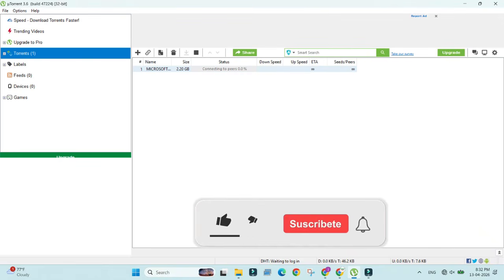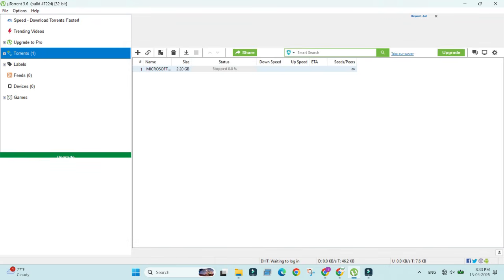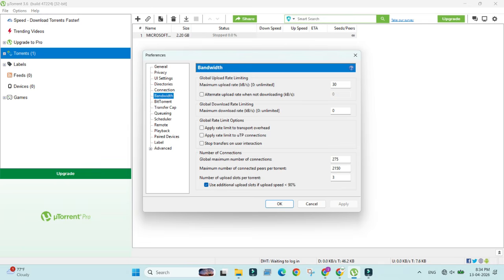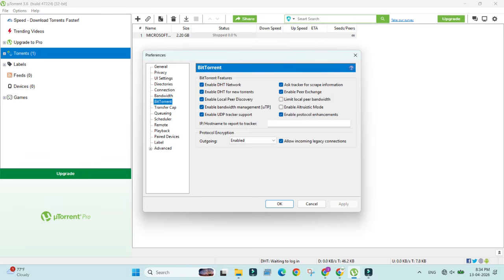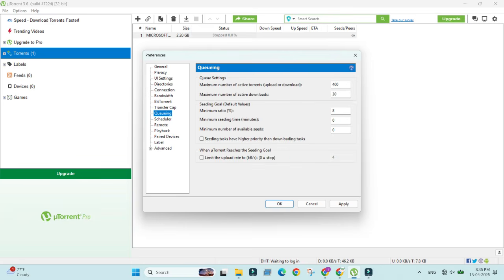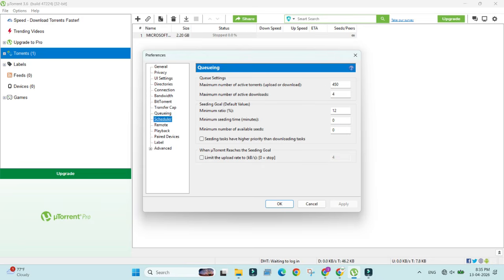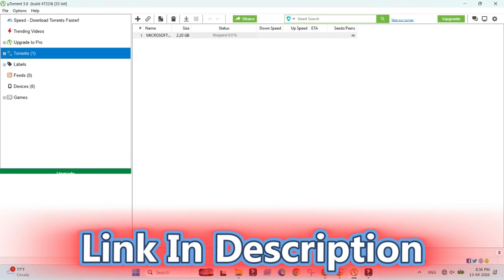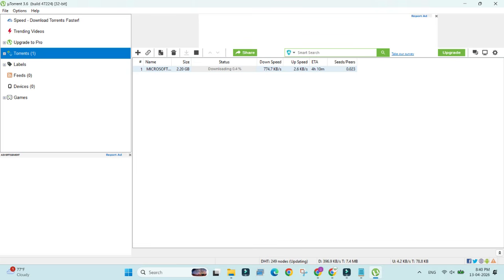Fix uTorrent Connecting to Peers Problem 2026 ⚡ 100% Working Boost Download Speed Instantly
Is your uTorrent stuck on “Connecting to Peers” or not downloading at all? 😡
In this 2026 updated tutorial, I’ll show you 100% working methods to fix uTorrent issues and boost your download speed instantly 🚀
Whether your torrent is stuck, slow, or not connecting, these solutions will help you fix everything step by step.

✅ Fix “Connecting to Peers” issue
✅ Increase uTorrent download speed
✅ Add working torrent trackers
✅ Fix firewall & network problems
✅ Best settings for maximum speed

💡 These methods work on all versions of uTorrent and even help if your download is stuck at 0%.

🔥 BONUS TIP: If uTorrent still doesn’t work, I’ll also show you a better alternative for faster downloads.
Tracker : https trendsedge blogspot com
📌 Keywords Covered:
utorrent connecting to peers fix, utorrent not downloading, torrent slow speed fix, utorrent 2026 fix, torrent trackers update, utorrent speed boost

👉 Watch till the end for the secret trick most people miss 👀

🏷️ 🔥 TAGS (COMMA SEPARATED – HIGH SEARCH VOLUME)

🔑 💎 KEYWORDS (EXTRA SEO BOOST)